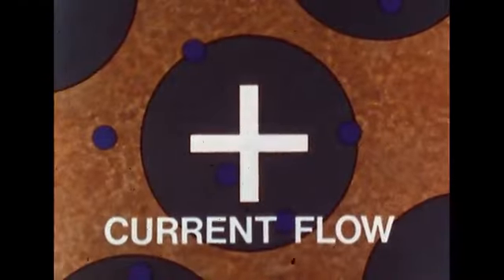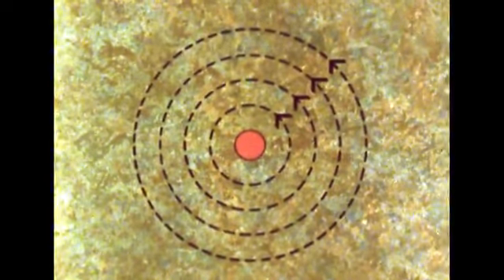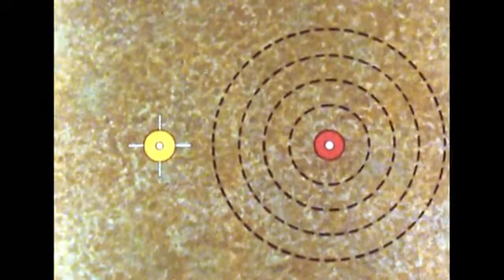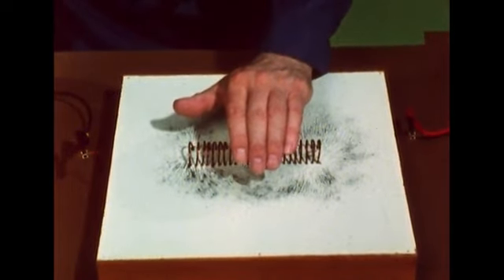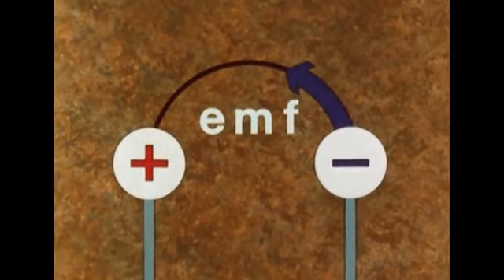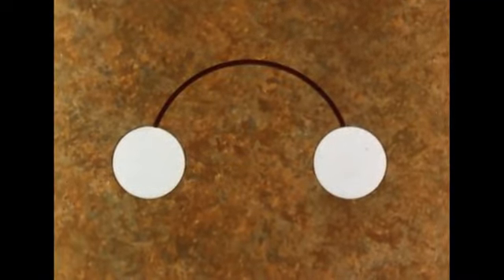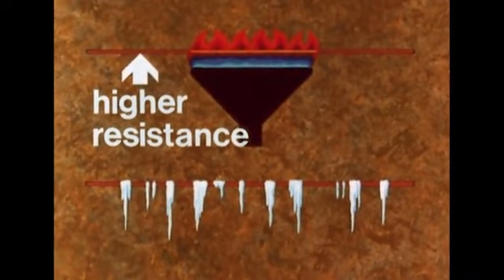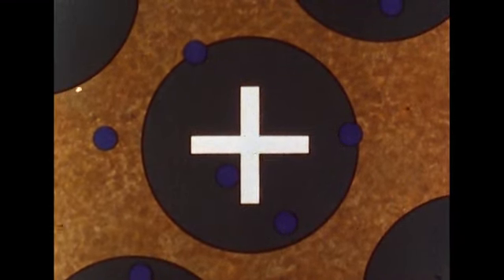Explicando a corrente elétrica, basic electricity current flow, Video 4